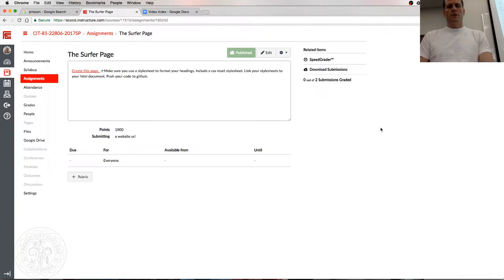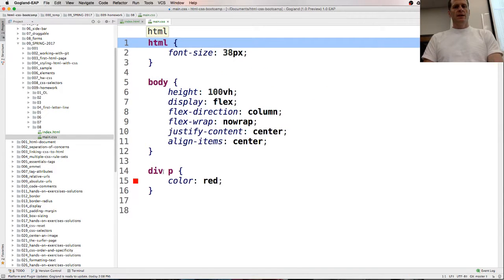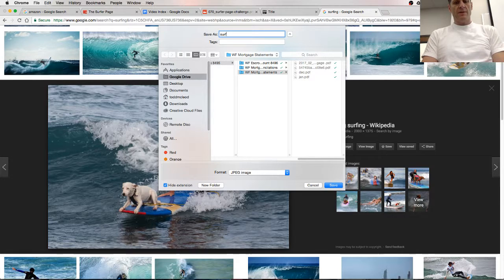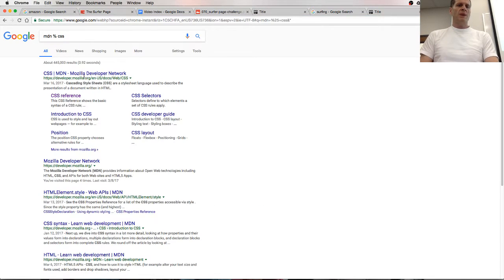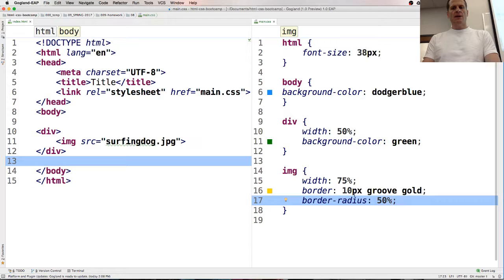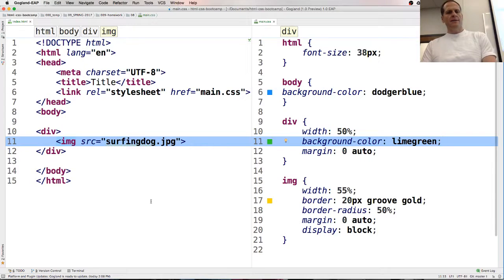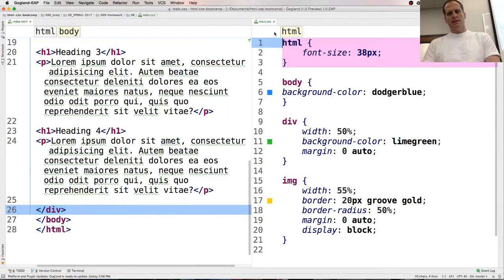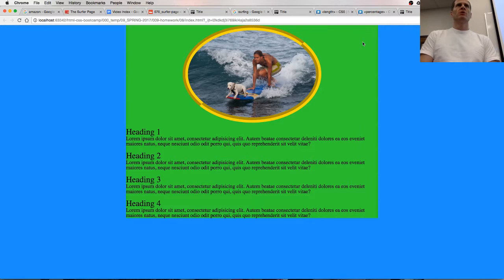Build Your Own Website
How to build your own website